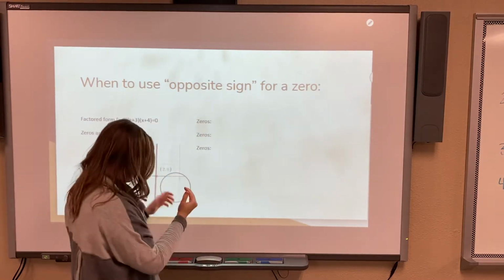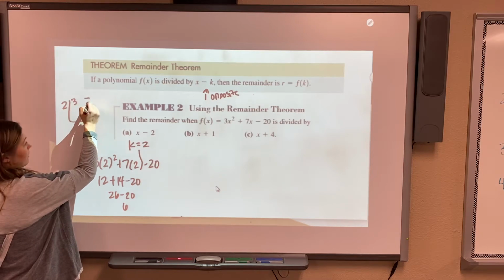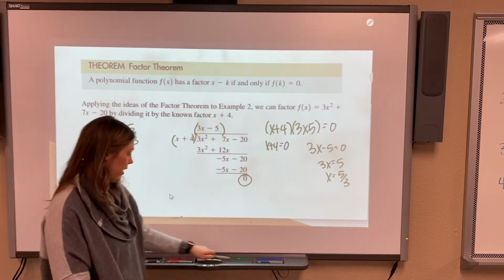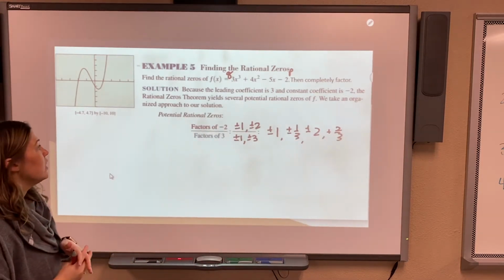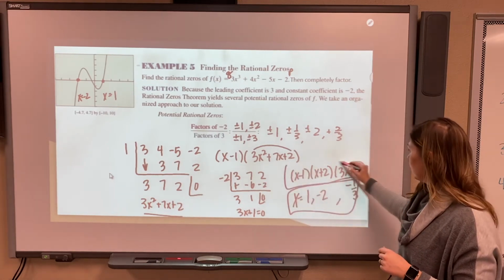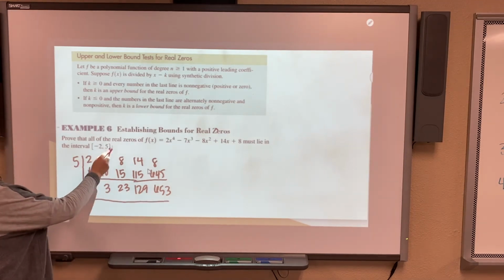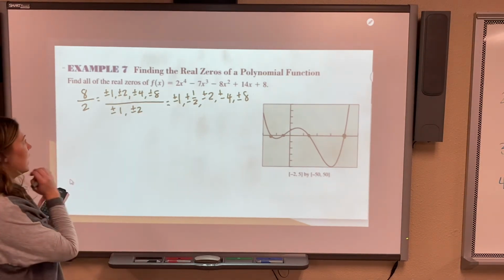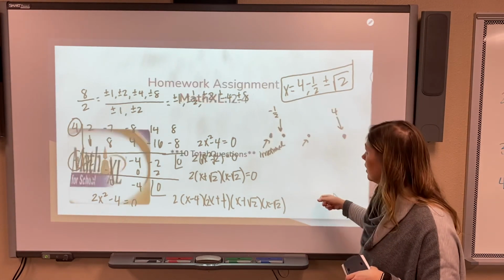2.4 - Part 2 Real Roots